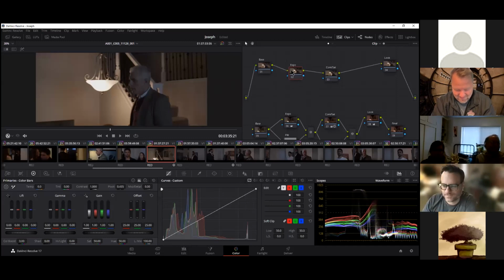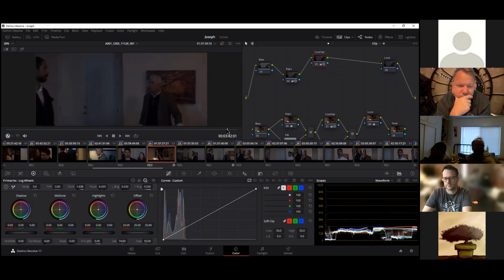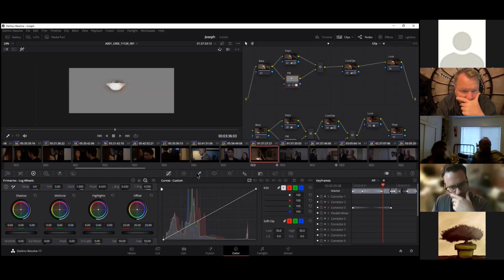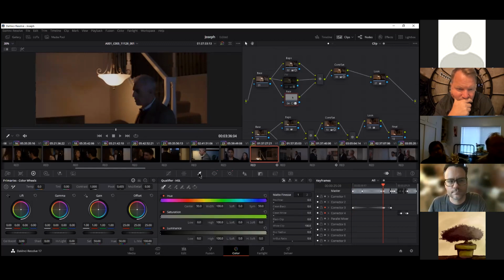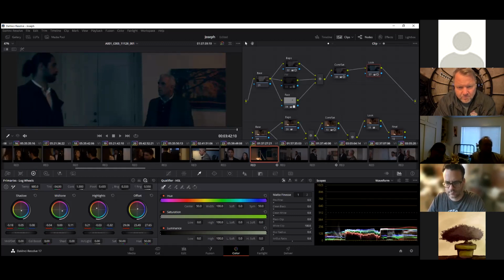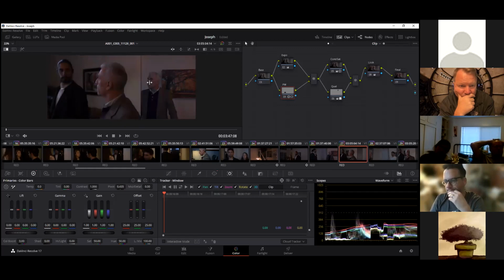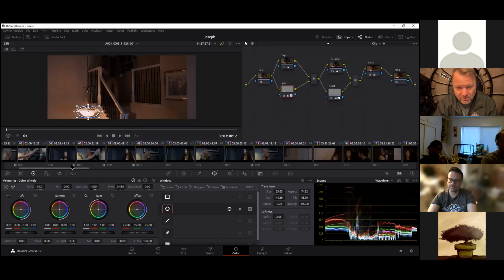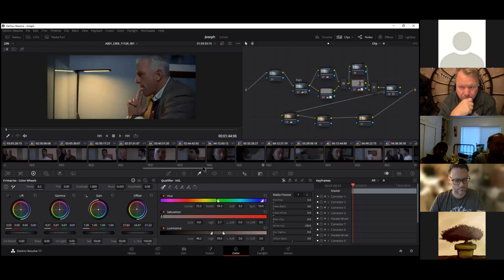DaVinci Resolve Coloring Lesson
Rhenen Dominguez gives an introductory lesson on DaVinci Resolve.